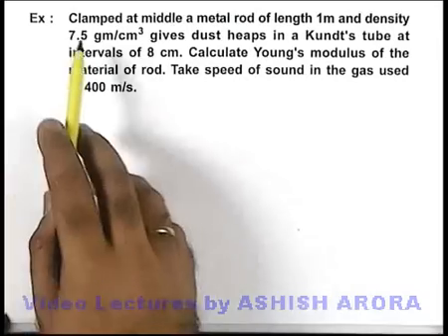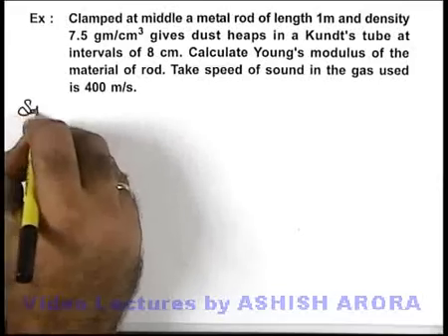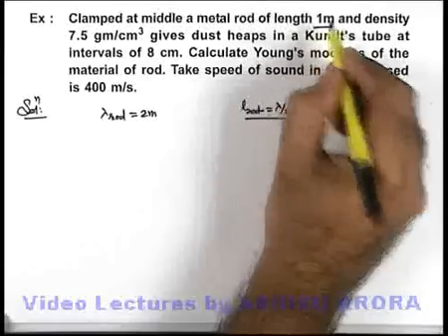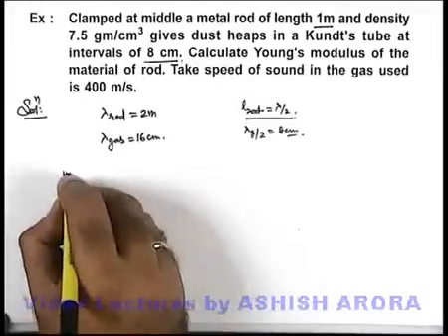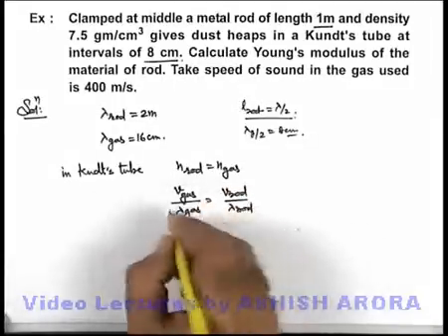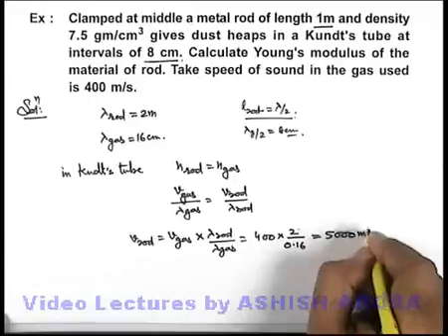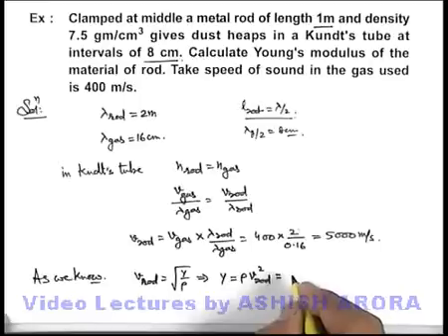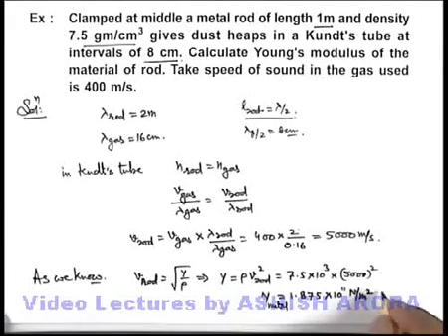Class 11 Physics | Stationary Waves & Beats | #41 Solved Example-19 on Superposition of Waves